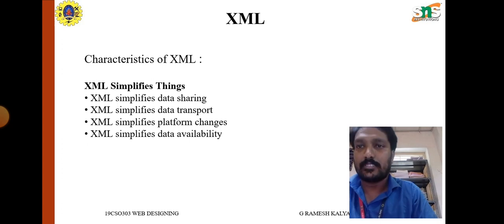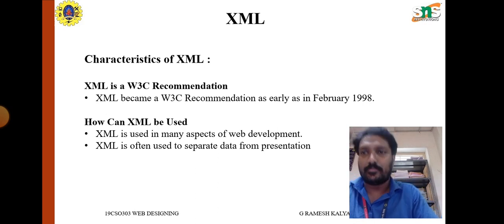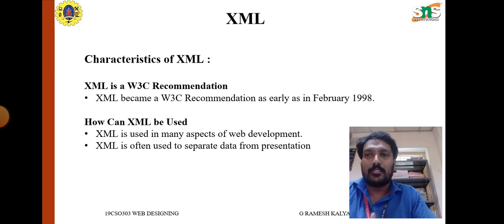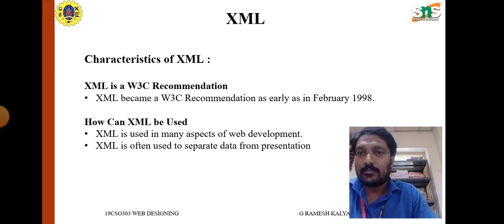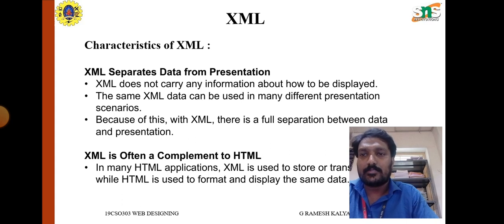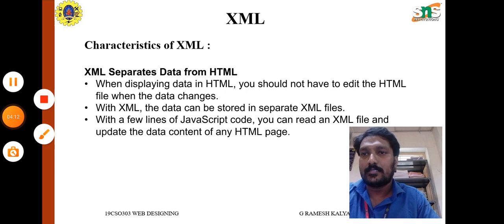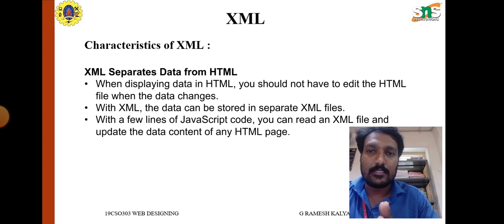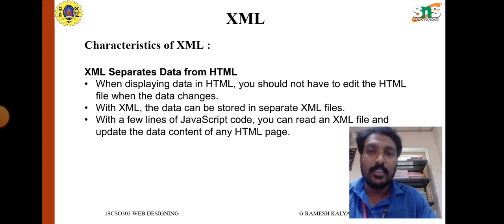April lecture Video 3